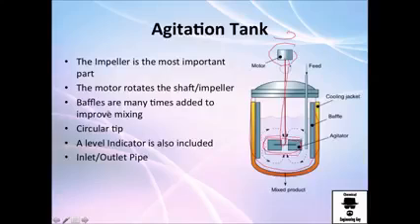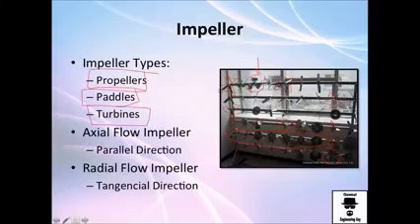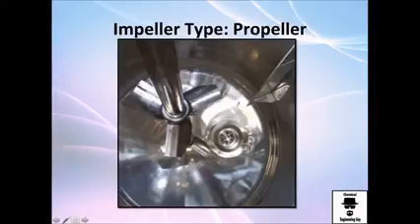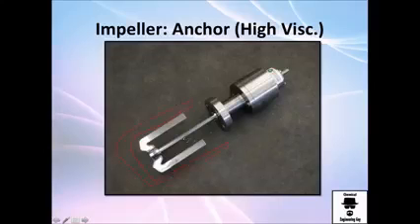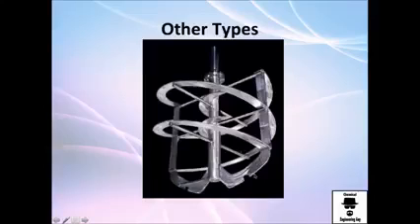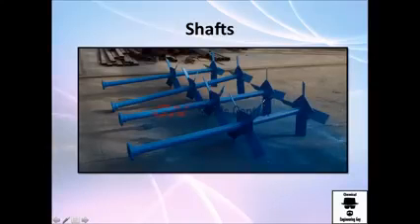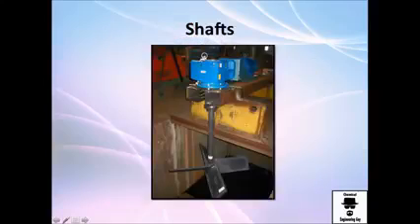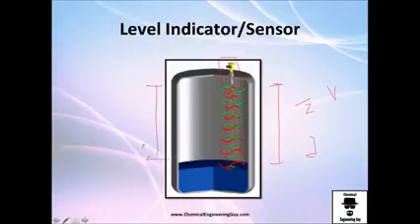Agitation Tank reupload